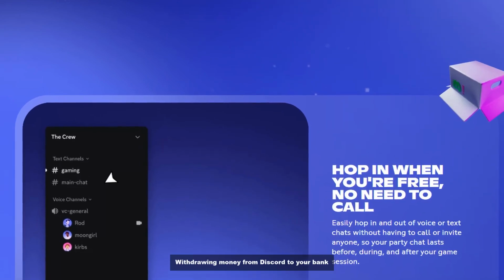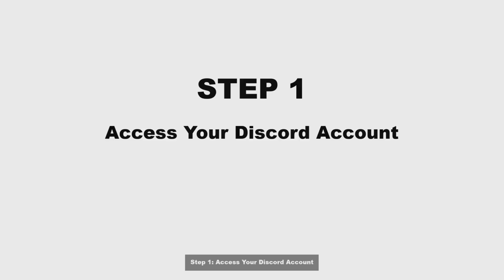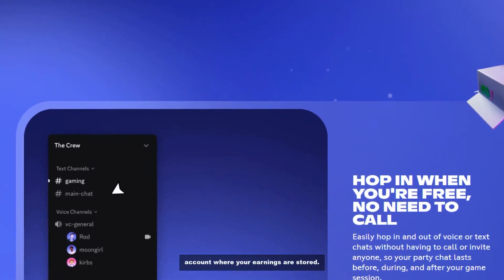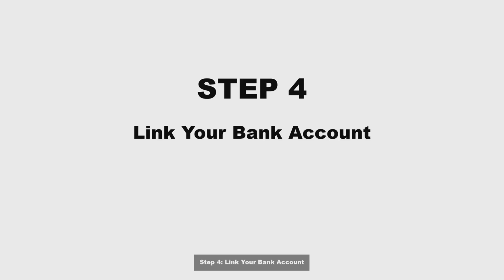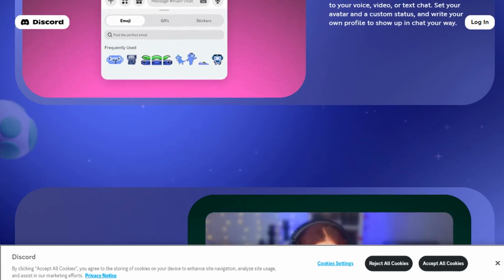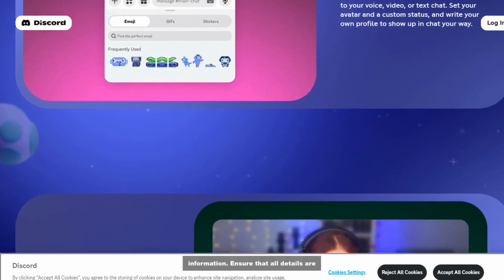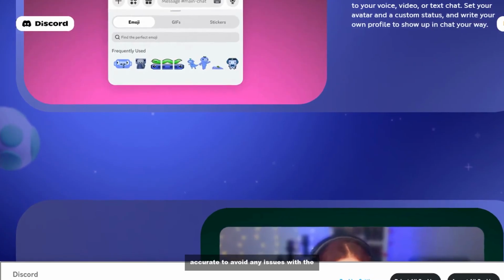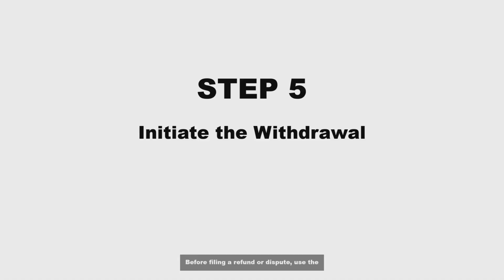How To Withdraw Money From Discord To Your Bank Account 2026 (STEP BY STEP)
In this video, we will guide you through the process of withdrawing money from Discord to your bank account in 2026, step by step. Learn how to easily transfer your funds and manage your earnings effectively.